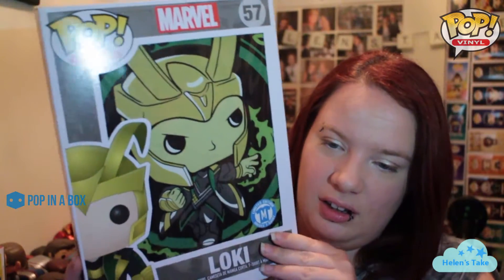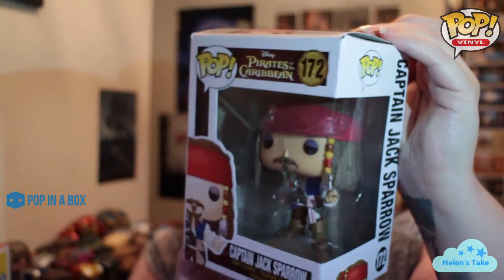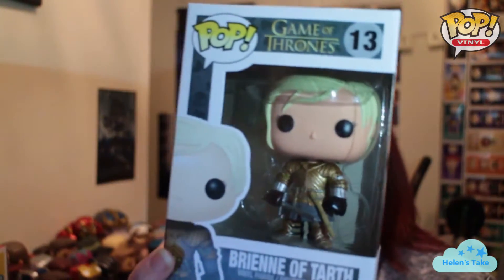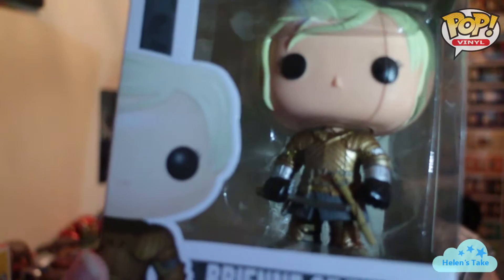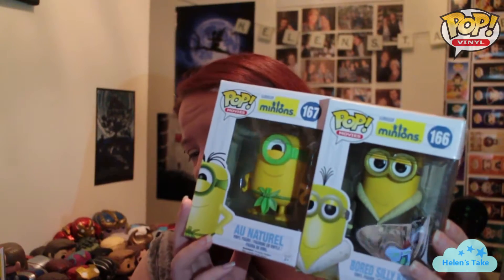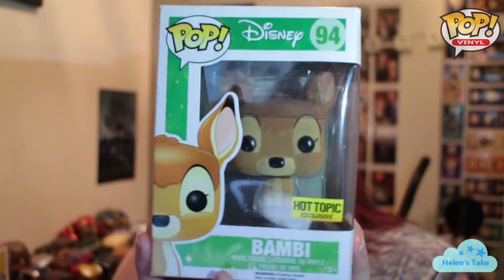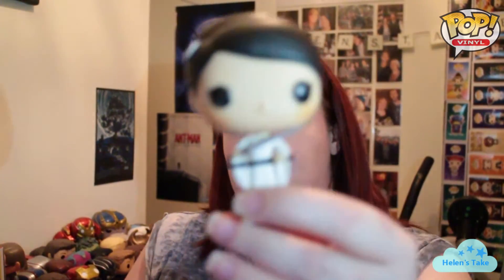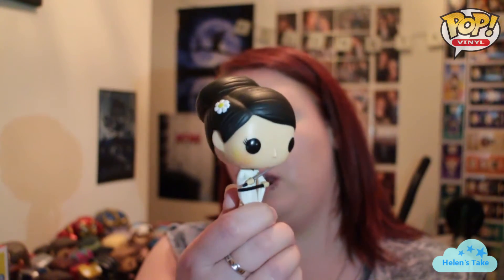Pops from America, Pop In A Box Mystery Pop & A Pop Tee!!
Hi guys, Helen here..

So I roped my Sister into being my Pop Mule!

Had a few other deliveries recently too!

Do you have any pop tees? I love them, they are super cute!

Please leave me any suggestions in the comments.